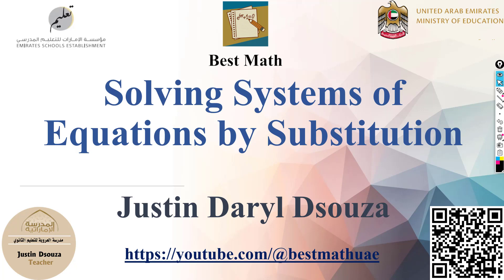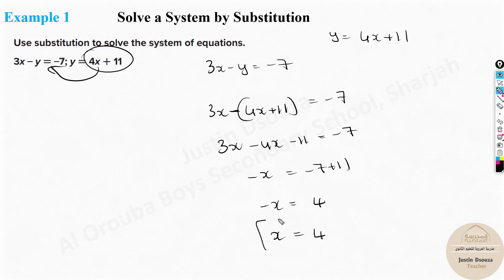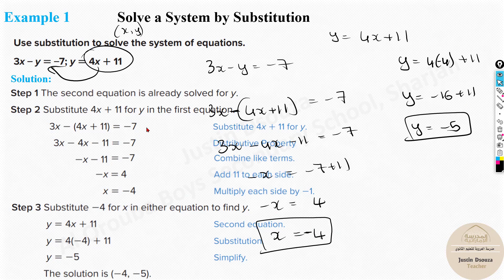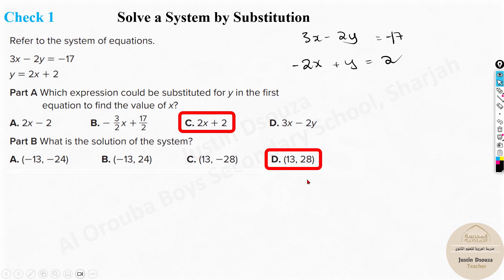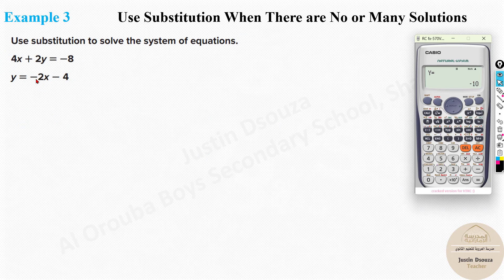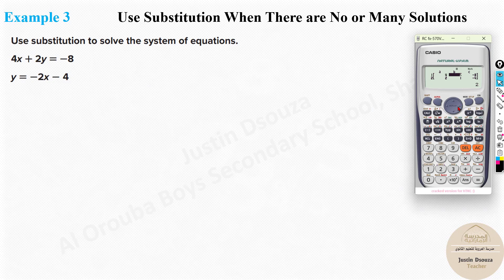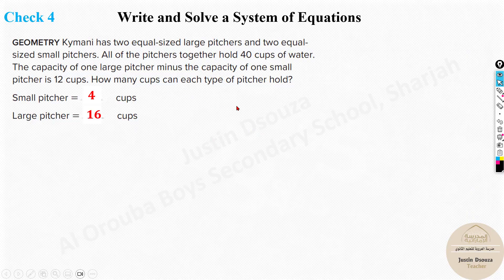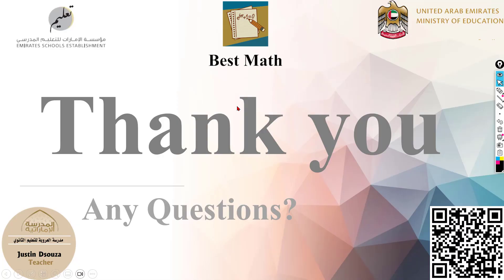Solving Systems of Equation by Substitution | Systems of Linear Equations and Inequalities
Lesson 2 Substitution
Grade 9 Adv Module 7 Systems of Linear Equations and Inequalities